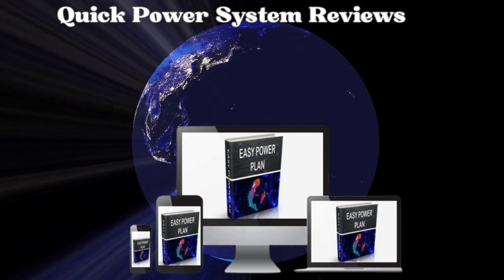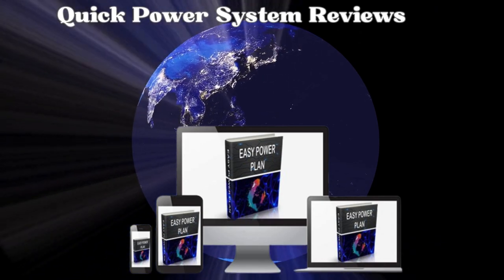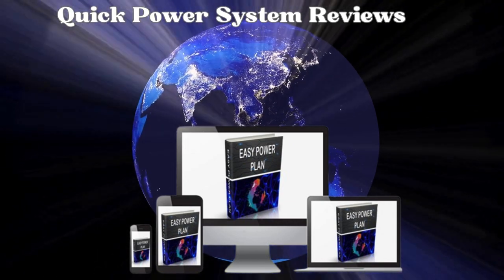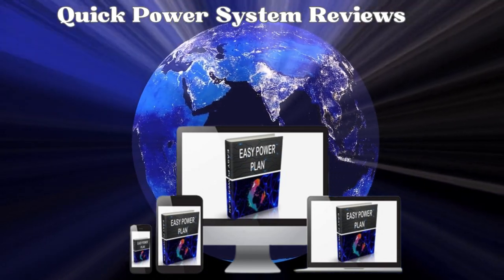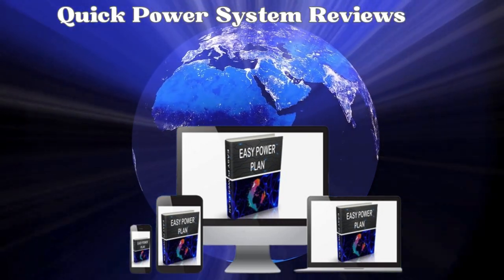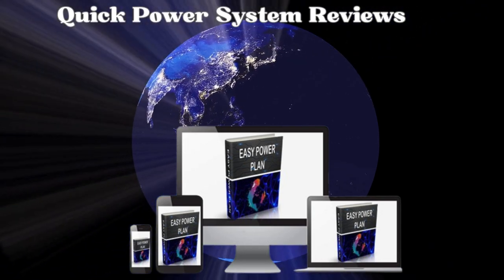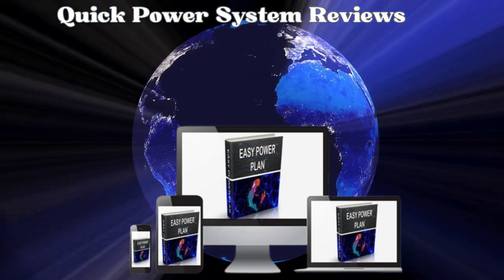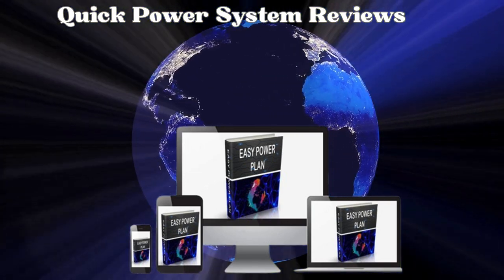Quick Power System REVIEW ⚠️ALERT! ⚠️ Does it really work? Warning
Hello, everyone! I'm Andrew, and in this video, I'm going to share crucial information about the Quick Power System. If you're considering getting this digital guide that's gaining popularity online, stick around as I cover everything you need to know. This guide claims to be a step-by-step digital manual, teaching you how to create your own power source at home without investing heavily in expensive tools and materials.

Before making any decisions about purchasing the Quick Power System, I strongly recommend watching this short video. I want to provide crucial information and give an honest opinion on whether the Quick Power System really works. I'm here to offer exclusive insights that everyone should be aware of before deciding to buy and use the ebook. Pay close attention to what I'm about to share.

If you already know the product and are here to access the link to the official website, ensuring you don't end up on the wrong site and risk losing money, I've got you covered. The correct link to the Quick Power System website is pinned in the video description and comments.

Now, let's get to the point. The Quick Power System is a digital guide designed to teach how to build your own electricity supply at home without a hefty investment in tools and materials. It provides detailed instructions, schematics, and diagrams to set up a low-cost power source, potentially saving a significant amount on utility bills.

Ray Allen, a 45-year-old geography teacher, was the initial developer of the Quick Power System. He collaborated with mechanical engineers to create an innovative energy system with the goal of reducing electricity costs and decreasing dependence on power supply companies. This plan is ideal for those seeking a reliable and cost-effective source of electricity that can be installed virtually anywhere.

The Quick Power System teaches how to build a power generation device based on the rotating principle used in cars. This same principle can be harnessed to power electrical devices at home. While you could attempt to source this device from local suppliers, it would likely come with a hefty price tag. By investing some time in following the Quick Power System plans, you could save 50 to 60 percent of the costs.

The program also includes a short video by Ray Allen, describing the auto-run device he built to power up appliances. The Quick Power System operates based on the principles of electromagnetism, commonly used in electric cars, where magnets provide power and charge the vehicle simultaneously. Once your machine is up and running, it requires minimal energy to generate a substantial increase, up to 600 percent.

This principle, often underestimated, is potent enough to produce sufficient electricity to power fully electric appliances in a multi-family home. The Quick Power System, once purchased, provides all the information needed to set up the electricity generator, including the required tools and materials. Following the straightforward instructions will guide you in assembling this portable electrical device.

The Quick Power System is a comprehensive program offering diagrams, videos, blueprints, and detailed instructions. Additionally, you'll receive a complete list of items needed for the device. While generating energy may not be an easy task, the Quick Power System promises to produce clean, reliable, and safe energy using minimal materials.

Upon purchasing the system, you'll receive Ray Allen's project in digital format, which can be downloaded to your smartphone, laptop, or computer. The steps mentioned in the Quick Power System guide are short and complete, ensuring you won't waste time figuring out how to assemble the device. Once built, this device will generate a significant amount of energy capable of powering various appliances in your home.

If you decide to purchase, you may also enjoy a substantial discount. I hope this video has been helpful. If you have any questions, please leave them in the comments. See you later!